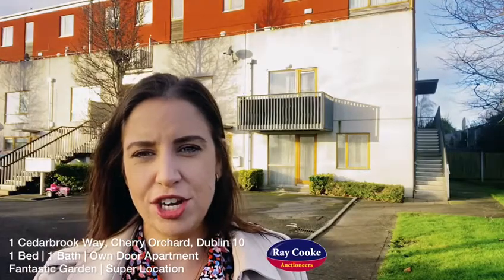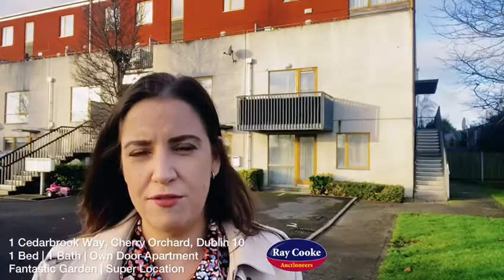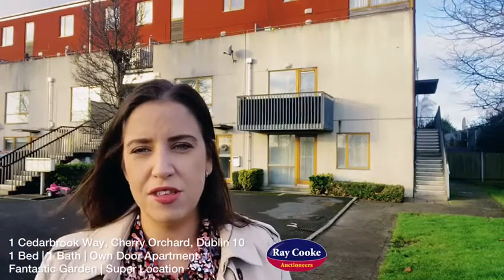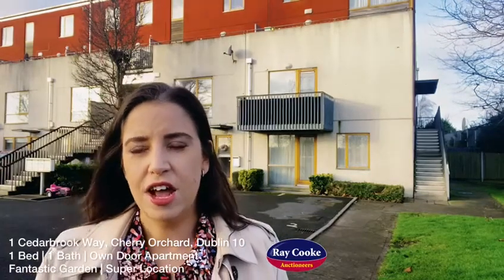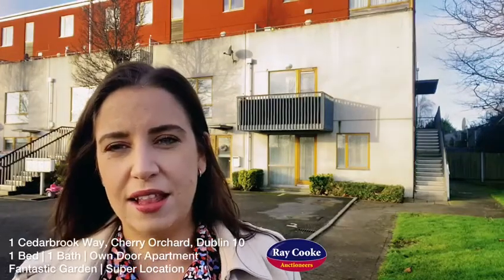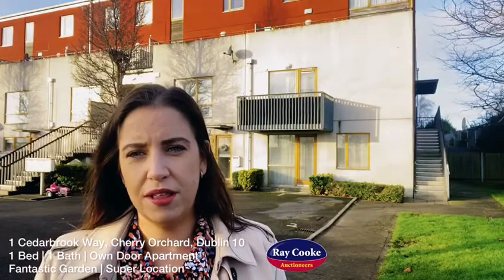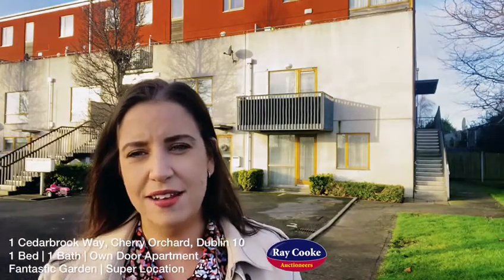1 Cedarbrook Way, Dublin 10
😍🏡NEW LISTING🏡 😍

📍1 Cedarbrook Way, Cherry Orchard, Dublin 10

🛌 1 Bed
🛁 1 Bath
🏠 Own Door Apartment
🤩 Immaculate Throughout
☀️Sunny Large Garden
🚂 Park West Train Station Minutes Walk

💻 Register your interest today for viewing